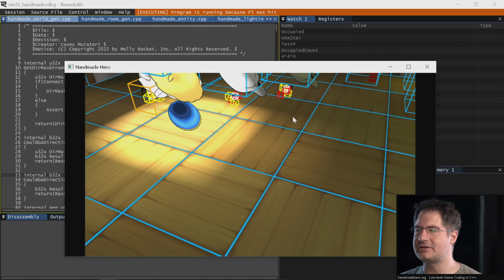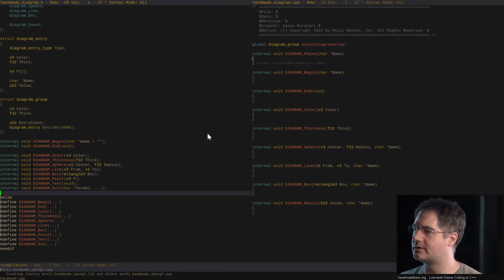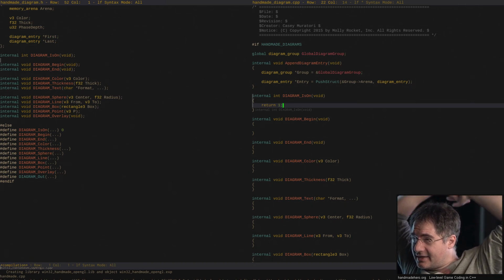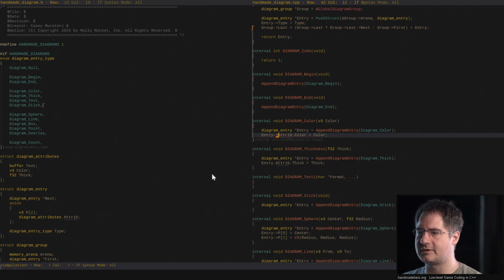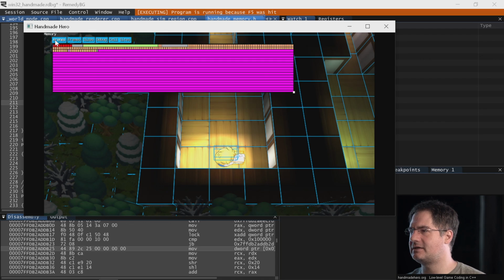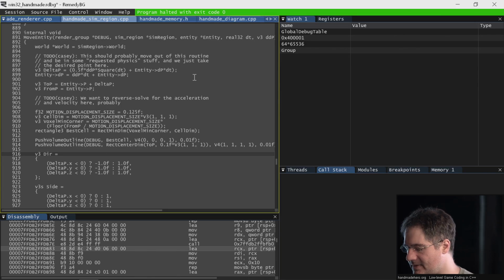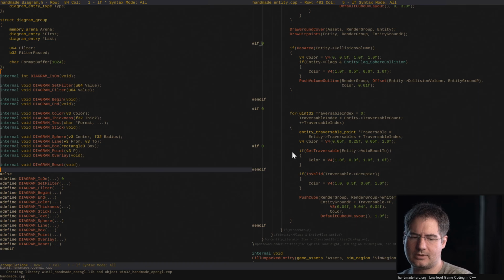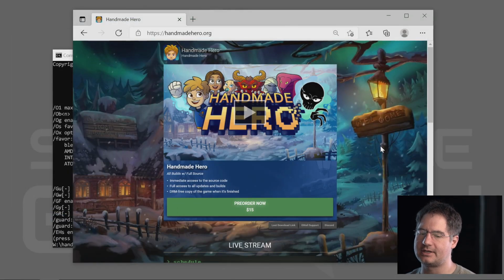Handmade Hero Day 638 - Recording Diagram Commands